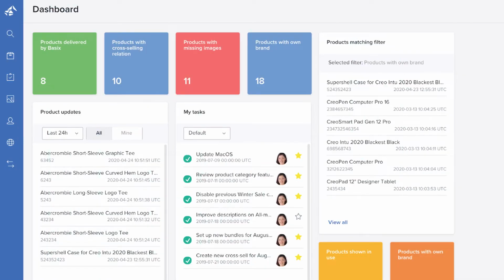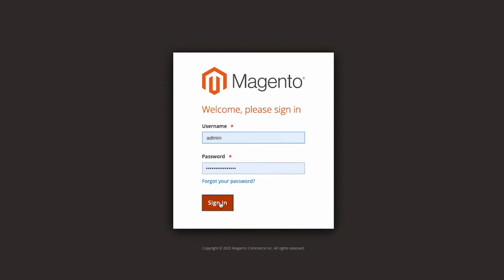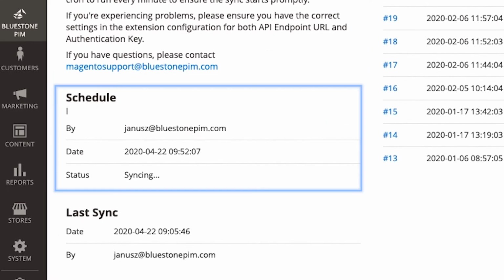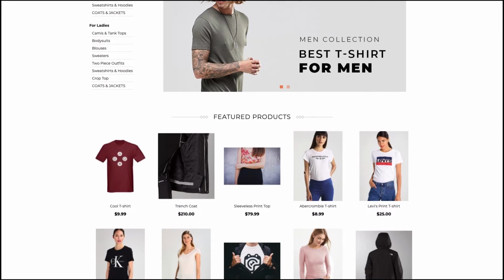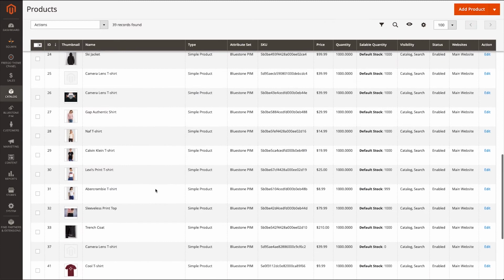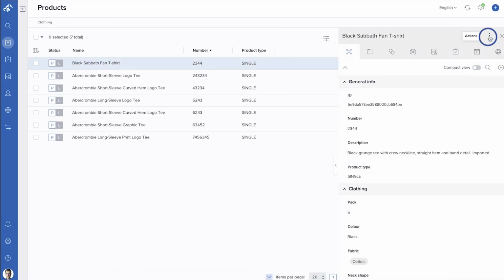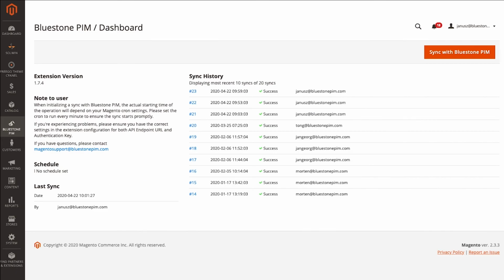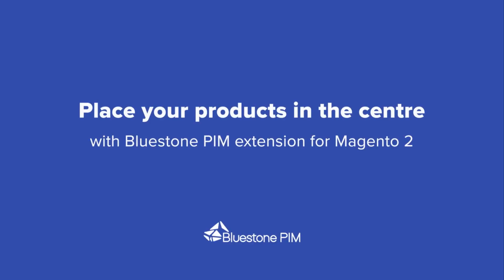Bluestone PIM Magento 2 Extension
Bluestone PIM Magento 2 extension provides a seamless and automated sync for catalogs, products, images, product relations and attributes to a Magento 2 webshop. It enables efficient product page enrichment, compatible with the latest Magento 2.3 version.

GET FREE EBOOKS & WHITEPAPERS
▸ "5 Sure Signs You Need a PIM System"
▸ Case Studies Book - "It Clicked! Digital Transformations with PIM"
▸ " Bluestone PIM Technology Overview - A Guide for IT Executives"

BLUESTONE PIM
Bluestone PIM is a Product Information Management SaaS. It enables teams to effectively create, enrich and manage Digital Twins of their products.